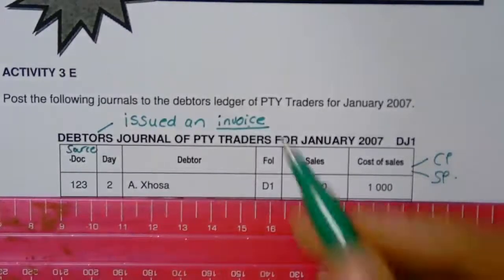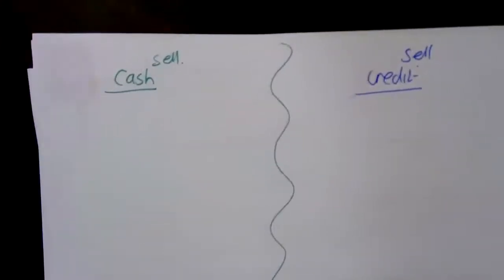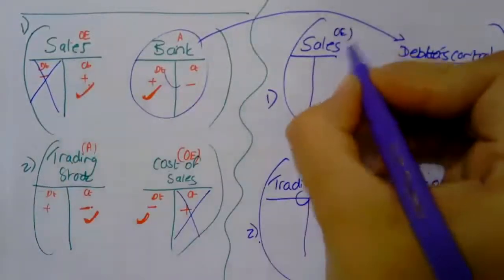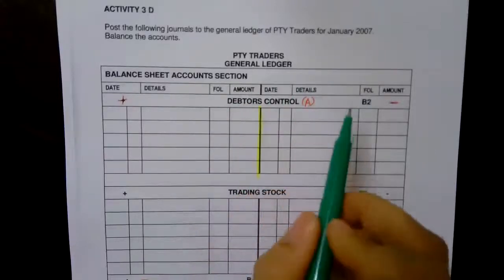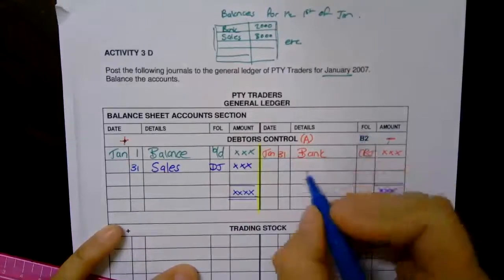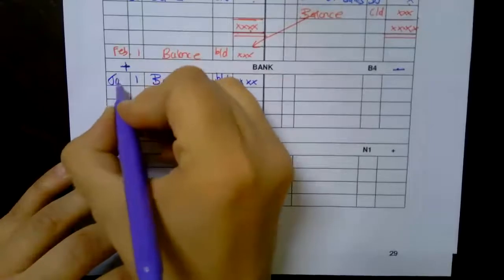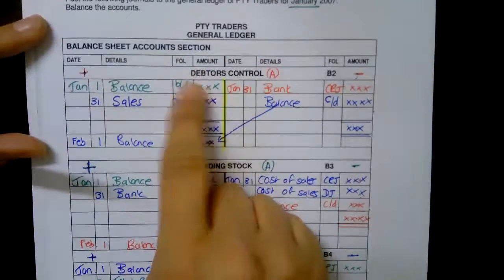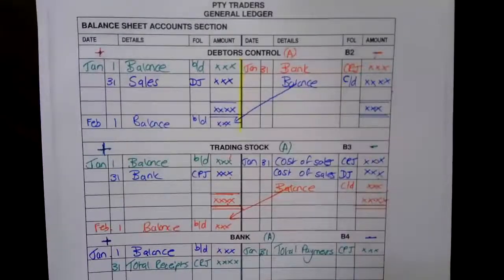Debtors Journal and General Ledger